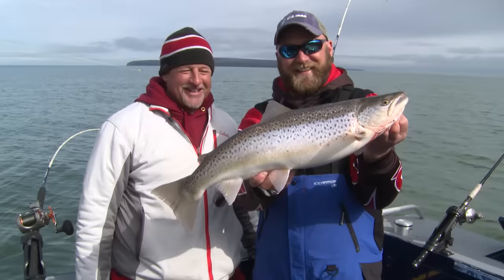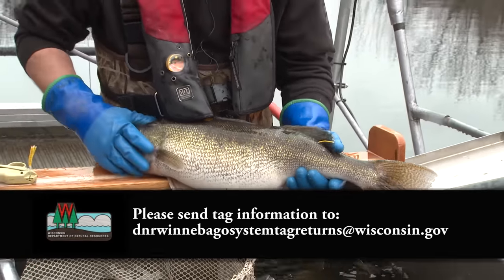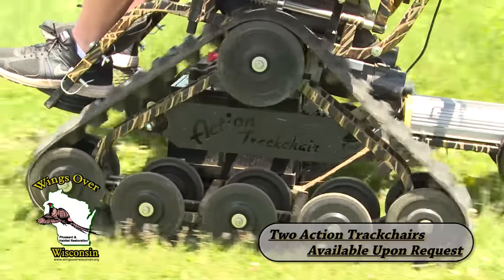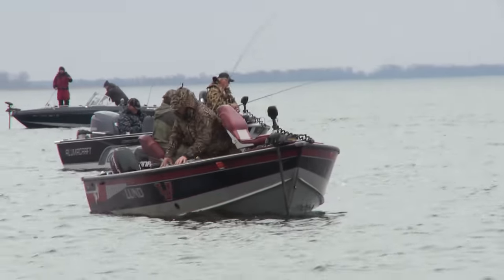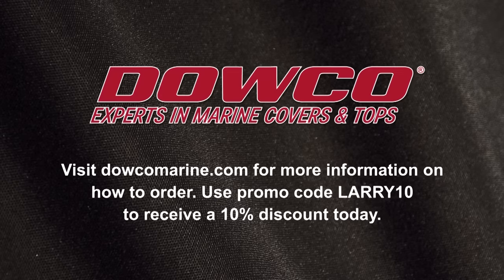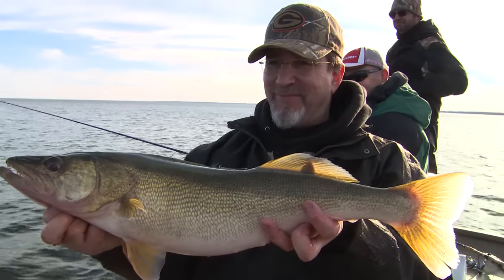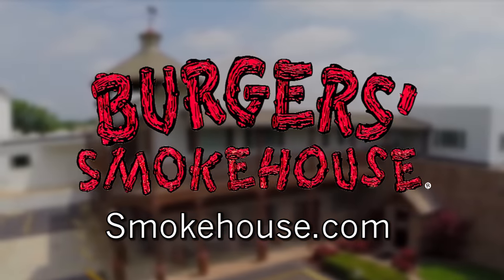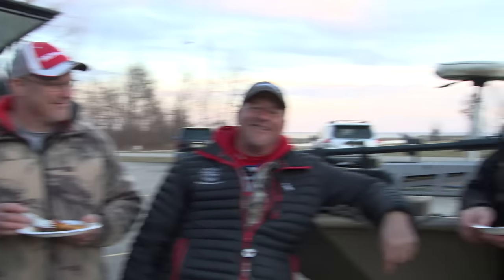GIANT Green Bay Walleyes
Back by popular demand, Larry Smith Outdoors is on the hunt for giant pre-spawn walleyes on the Bay of Green Bay!  The fish are staging between the Oconto and Peshtigo rivers, and Larry shows you tried and true techniques to hook up with monster walleyes!  Learn about controlling drift speed, effective lure selection, and how to consistently put trophy caliber fish in the boat on a uber-popluar fishery with increasing pressure.  We even start out with a little fisheries management as Adam Nickel from the WDNR takes us out on the shock boat and gives us a look at the spawning stock on the Lake Winnebago System.